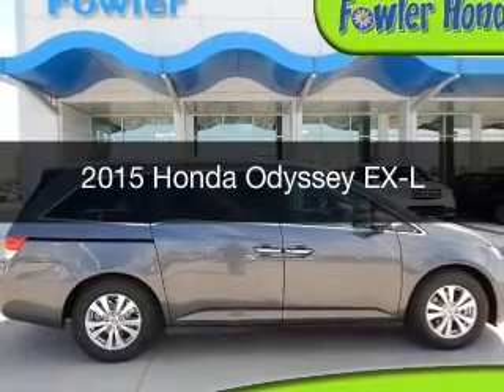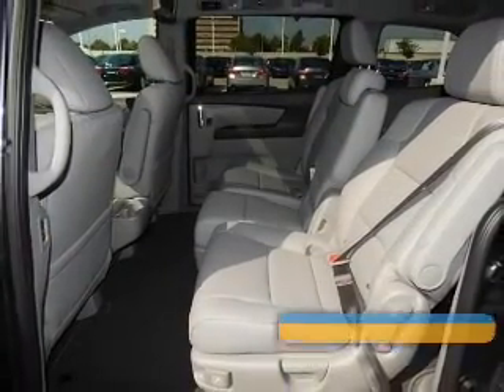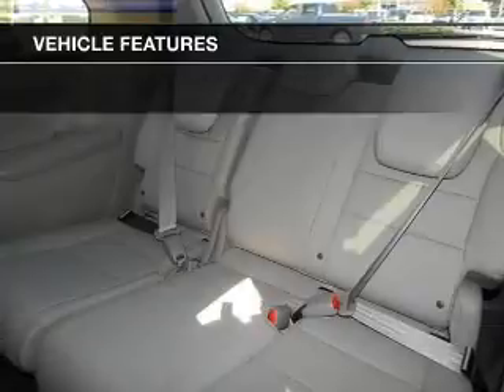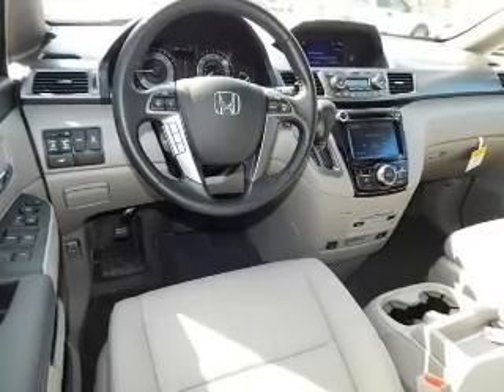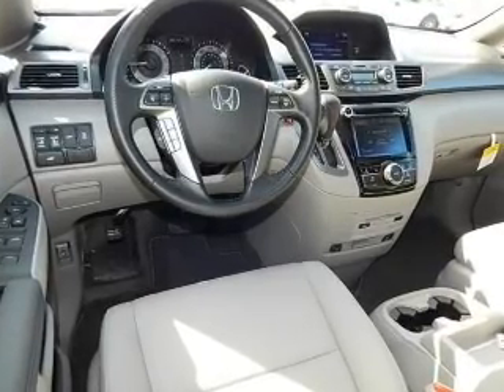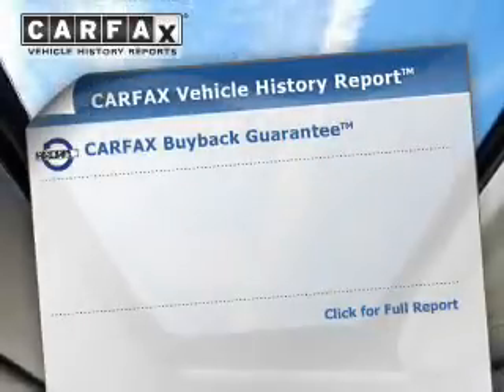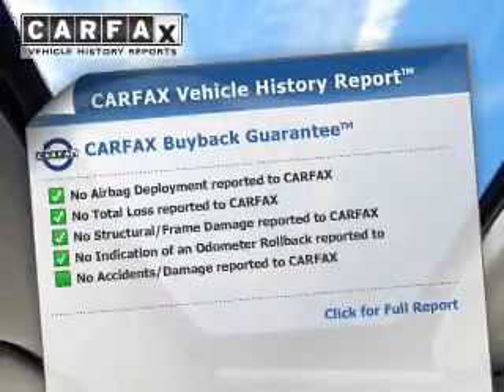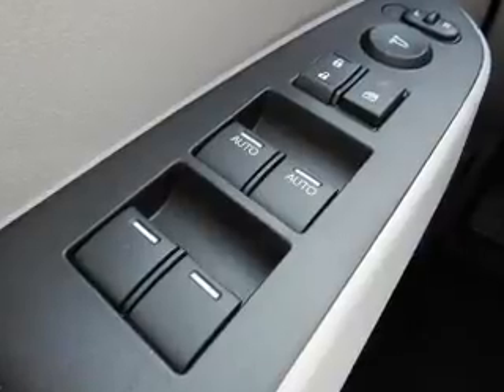2015 Honda Odyssey - Norman OK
Year: 2015
Make: Honda
Model: Odyssey
Trim: EX-L
Engine: 3.5 liter 6 cylinder 24 valve
Transmission: 6-Speed Automatic
Color: Gray
Mileage: 0
Address:
955 Interstate Dr.